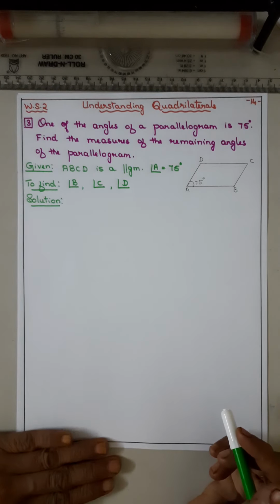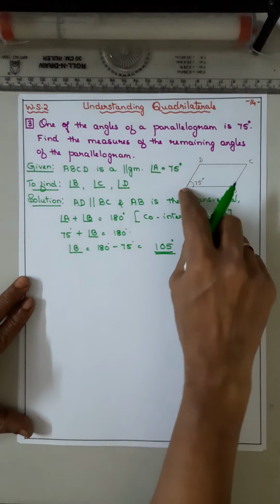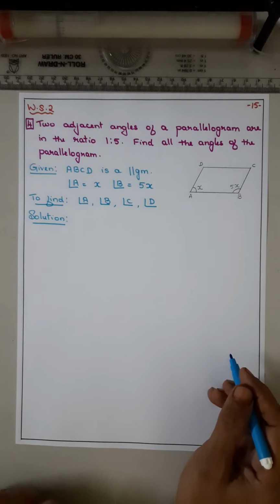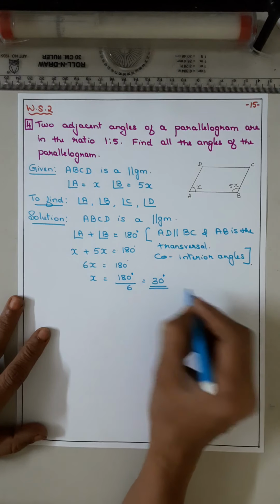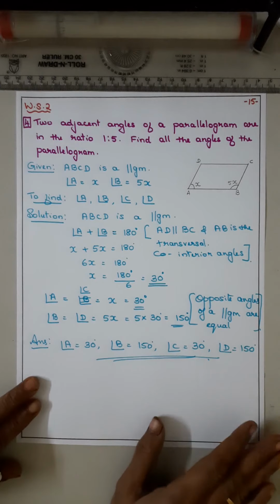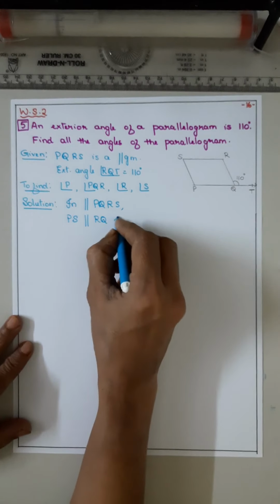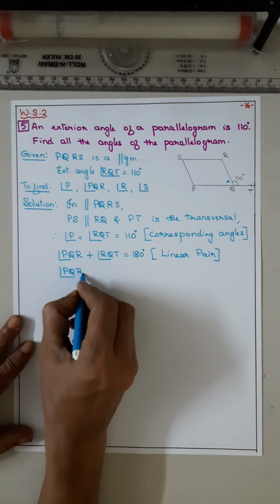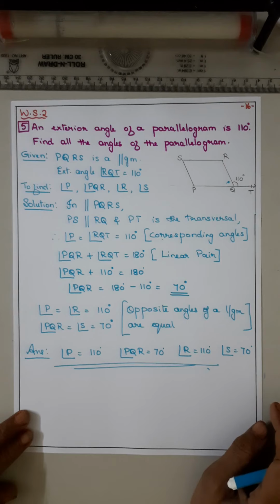DAV 8th understanding quadrilaterals pt5